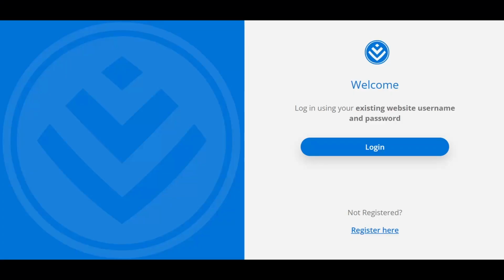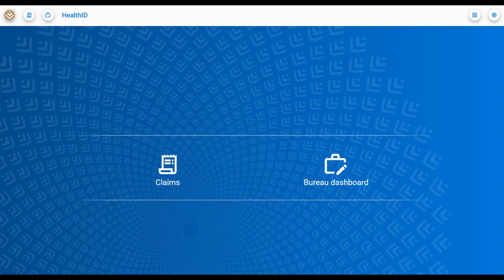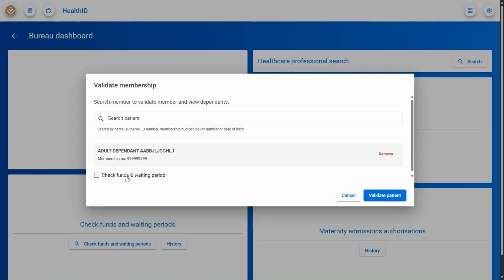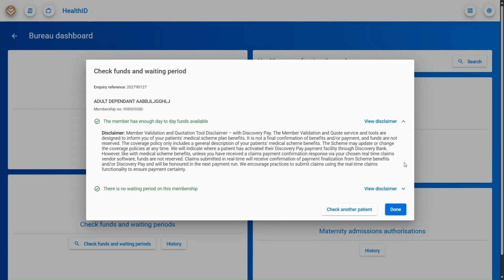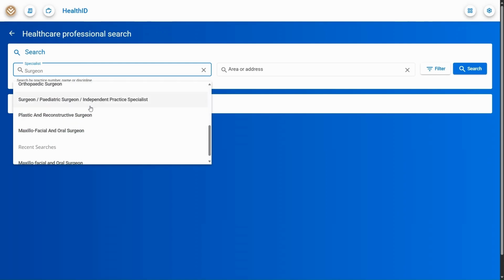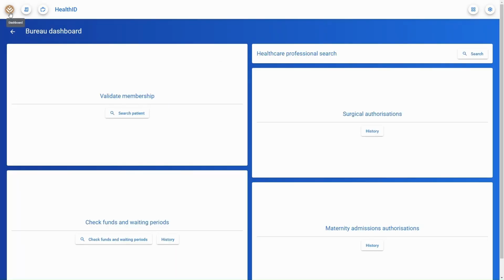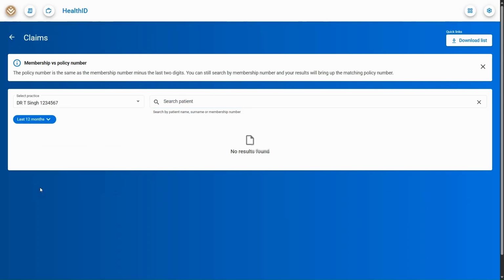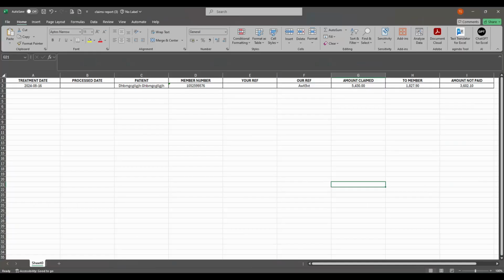Self-Service Tools for Bureaus